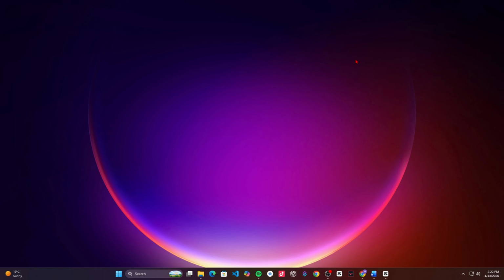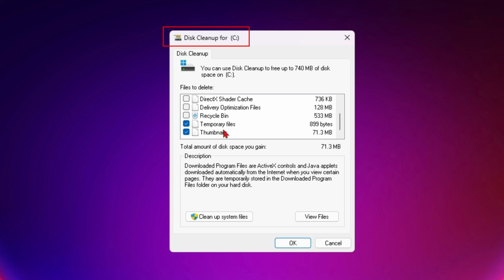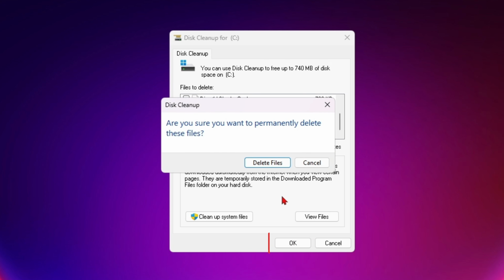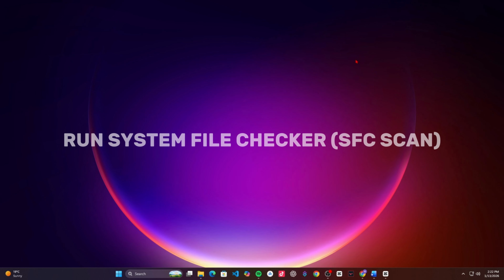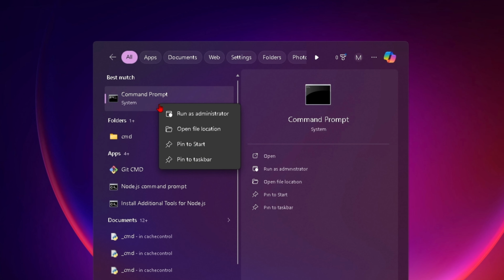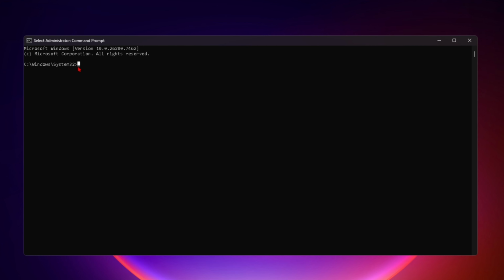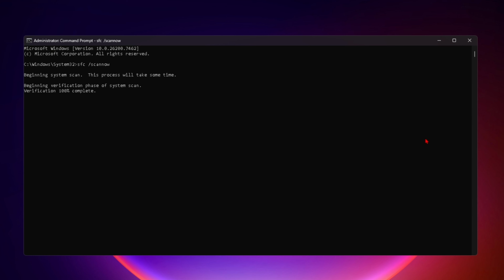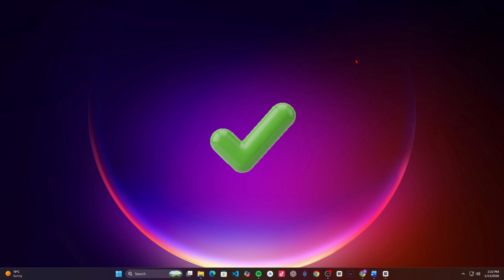Fix Slow Windows Performance | Speed Up Windows 10 & 11 PC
Learn how to fix slow Windows performance. Speed up your PC, fix lag, and improve Windows 10 and 11 performance.

In this video, you’ll learn how to fix slow Windows performance in Windows 10 and Windows 11. If your PC is lagging, freezing, or taking too long to start apps, this guide will help you speed up your system.

This tutorial helps you:
• Fix slow Windows performance
• Speed up startup and apps
• Reduce high CPU or disk usage
• Clear cache and temporary files
• Optimize Windows for smooth performance

Works on:
Windows 10
Windows 11

Follow this step-by-step guide to make your Windows PC faster and more responsive.

💬 Comment if your Windows feels faster now